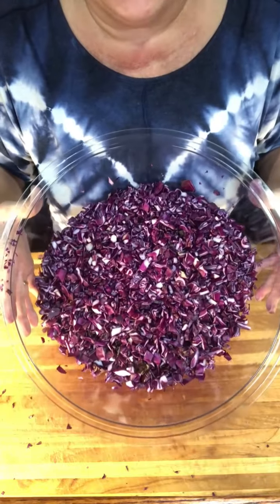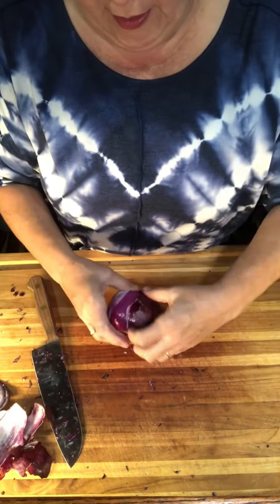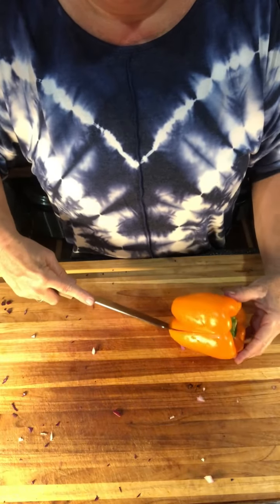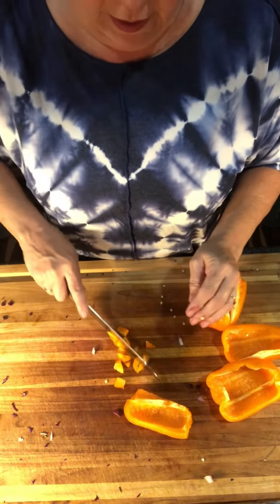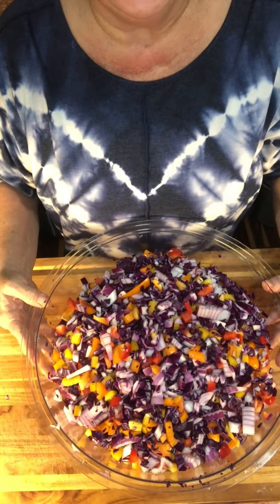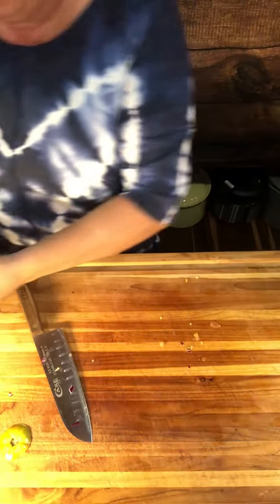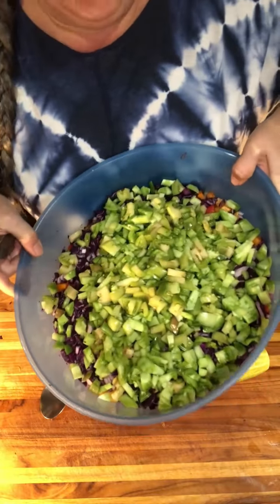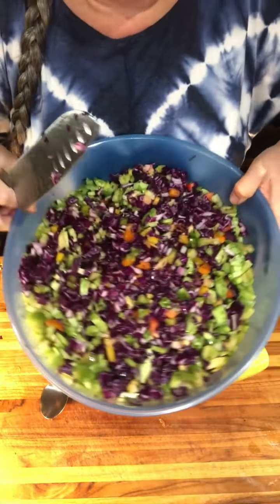GRAMMY TAMMY'S PURPLE POW POW CHOW CHOW PART ONE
I really appreciate you all watching and your patience with this very chopped up video. It is a learning curve and I already see where I can improve. Thanks y'all!

Please see parts two and three. I had to divide the video due to being new to Youtube.